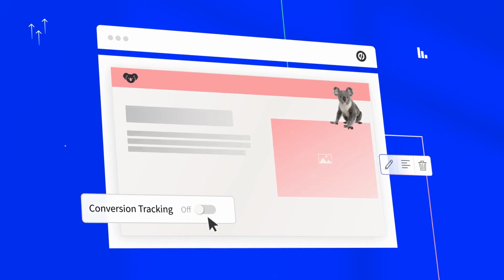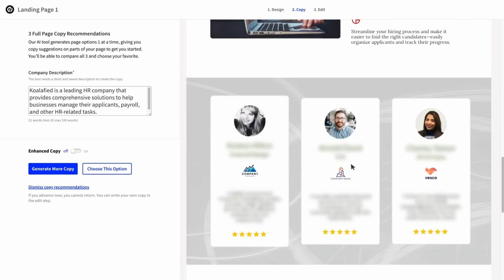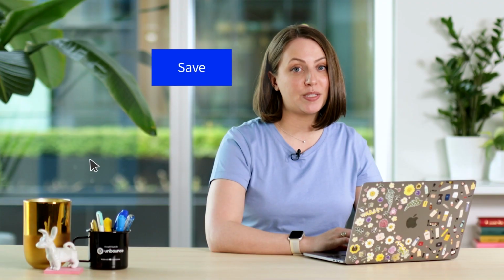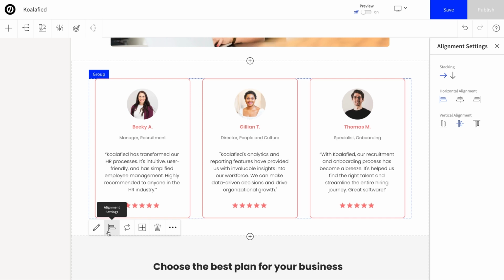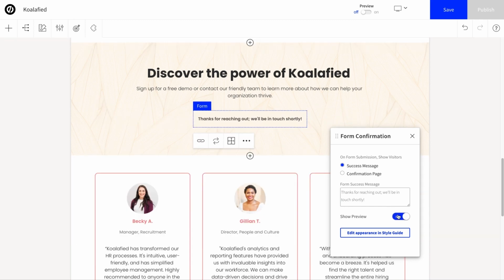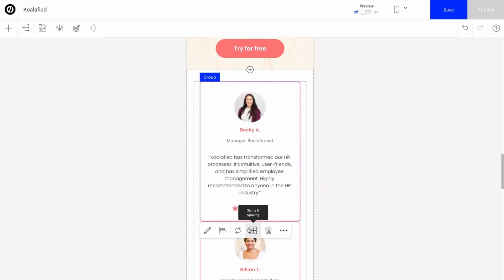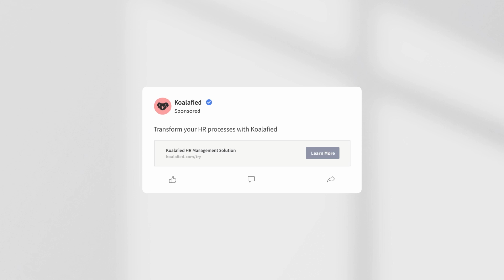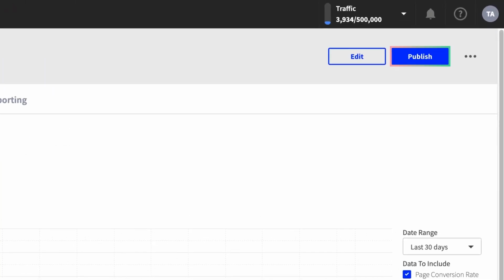Smart Builder Tutorial: The Easiest Way to Create a High-Converting Landing Page With AI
Want to build stunning landing pages that convert like a charm?

In this landing page tutorial, Meredith, our Senior Service Support Specialist, will talk you through how to easily use Smart Builder to build, style, and optimize your landing page with AI.

🧱 Chapters in this video:
00:00 Introduction
01:38 Module 1: Creating a Page in Smart Builder
03:35 Module 2: Styling Your Page
06:00 Module 3: Working with Sections
07:16 Module 4: Using Drag and Drop
09:40 Module 5: Adding and Editing Forms
12:11 Module 6: Capturing Conversions
13:03 Module 7:  Editing the Mobile Version
15:07 Module 8: Adding and Editing Images
16:32 Module 9: Optimizing for Social Sharing and SEO
18:04 Module 10: Unbounce Apps
18:57 Module 11: Publishing Your Page

If you like us here, let’s keep growing smarter - together 🚀 :
Stay in the know with our marketing resources:

About Unbounce: Unbounce was the first landing page builder on the market—and over a decade later, we’re still shakin’ things up. More than 15,000 businesses choose Unbounce because we continue to help them grow smarter.

Start a free, 14-day trial to supercharge your landing page campaign today